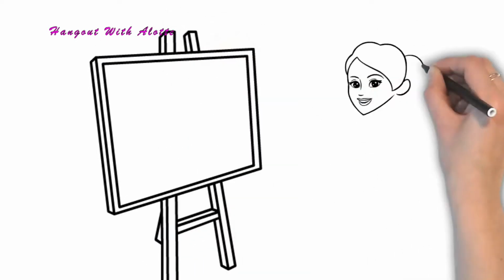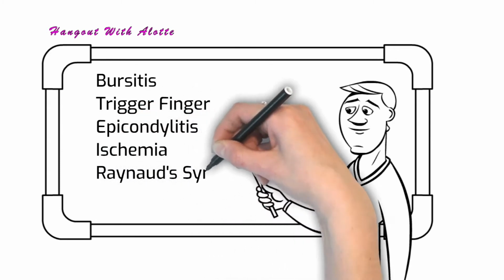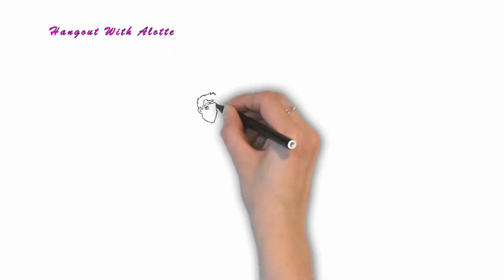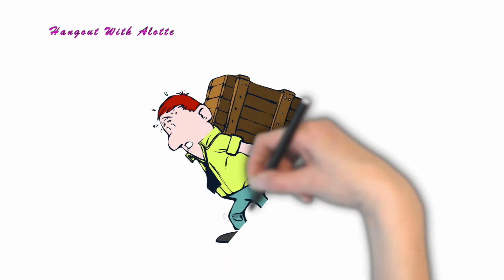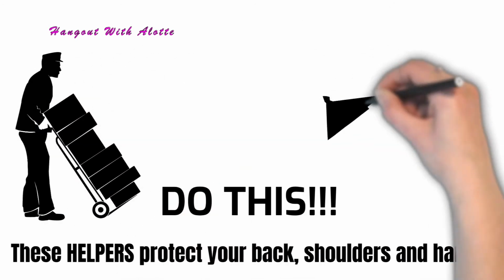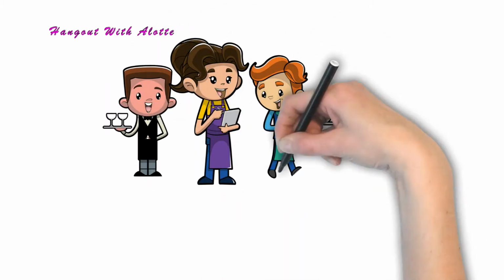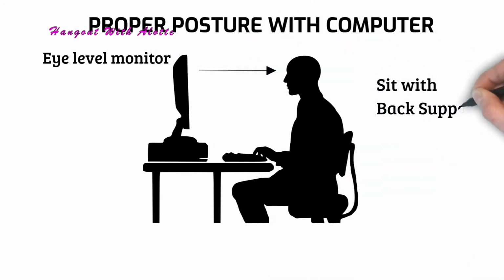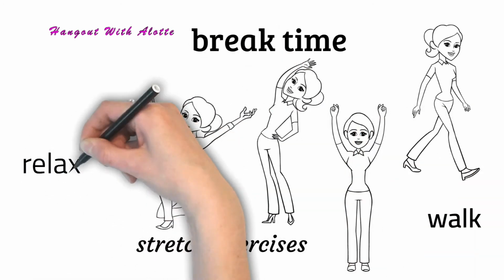How to IDENTIFY the causes of body pains while working I Musculoskeletal Disorders (MSD)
This video explains the reasons why we feel some pain when we are working even if we are not directly hurt physically.